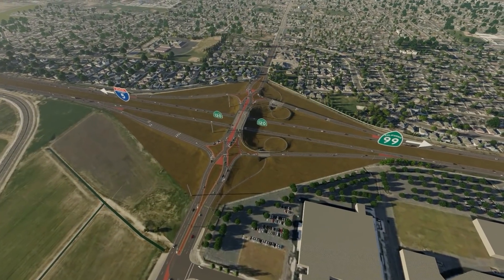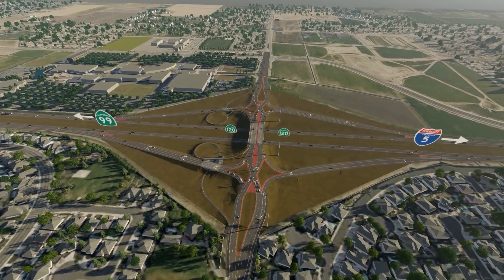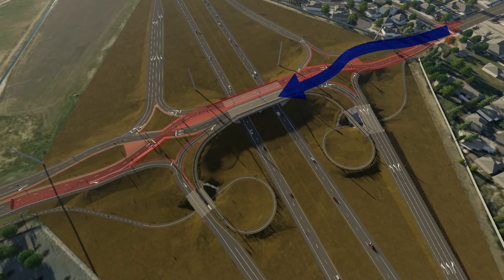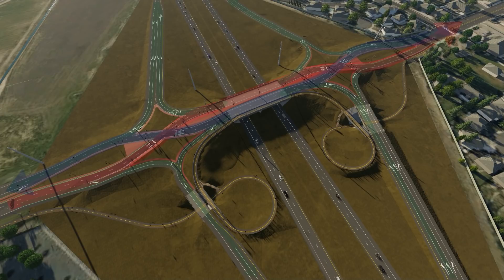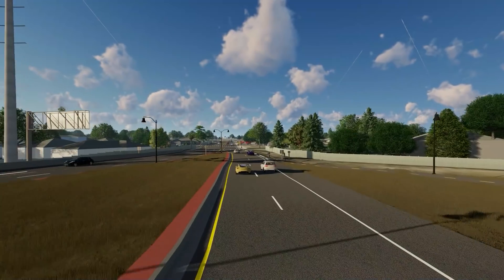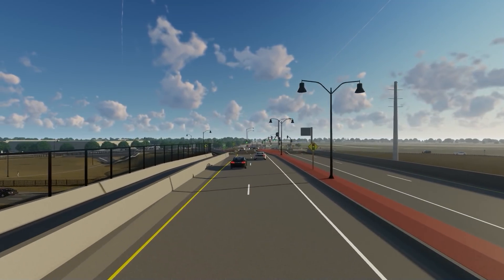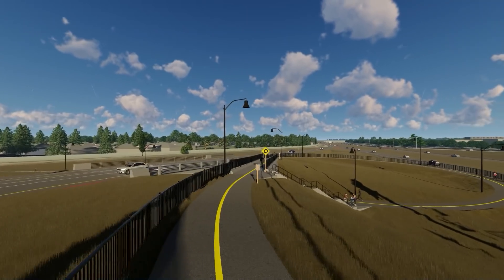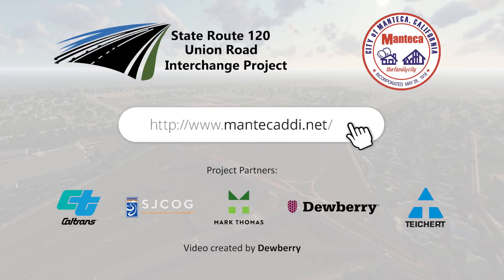State Road 120/Union Road Diverging Diamond Interchange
The new Diverging Diamond Interchange (DDI) at Union Road and State Route 120 in Manteca, California, reduces conflict points between vehicles from 26 to only 14 – resulting in fewer collisions and fatalities. The DDI moves traffic more efficiently through the interchange, was more cost effective than a conventional interchange, and provides a new 10-foot wide grade-separated trail that eliminates all bicycle and vehicle conflict points within the interchange, providing safe and efficient passage for bicycles and pedestrians.

This SR 120/Union Road simulation video will take you from an aerial overview of the new DDI down to street level where you will experience driving both northbound and southbound on Union Road over SR 120 and through the new DDI configuration. Next, you will fly over the pedestrian and bicycle path, passing a staircase that provides pedestrians access to the Union Road Bridge. Then, you will fly under one of the four small bridges as you exit the pathway and are rejoined with Union Road near Daniels Street.